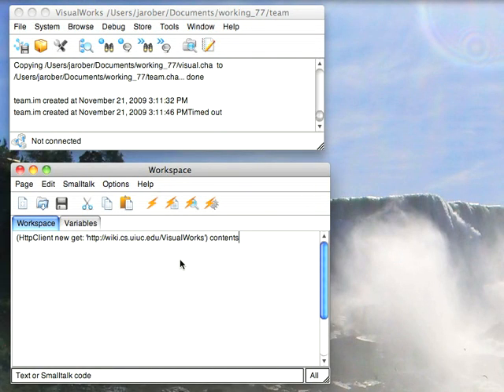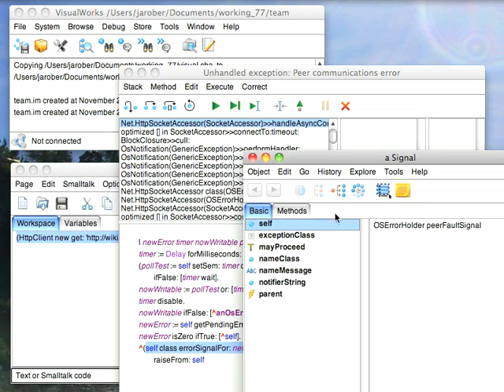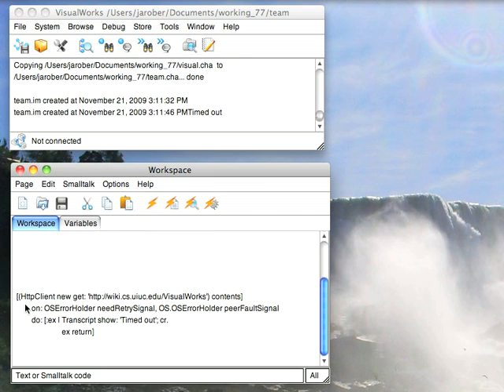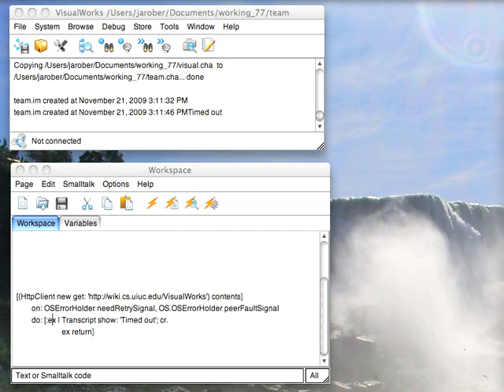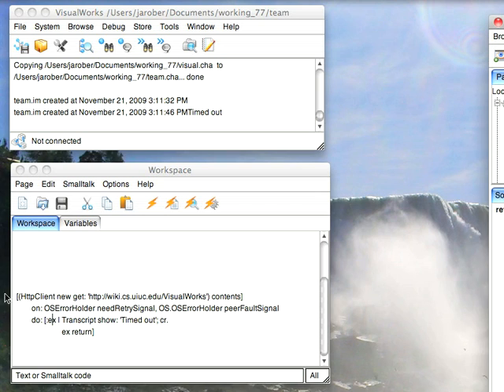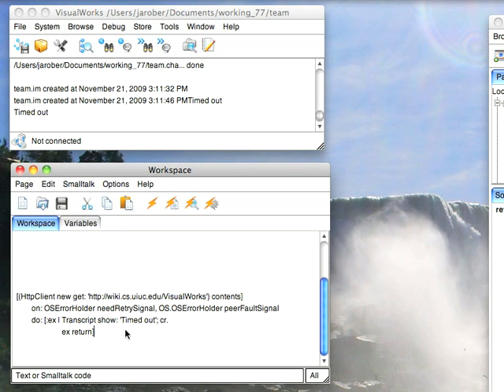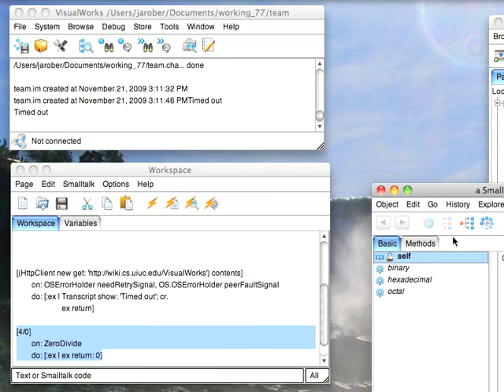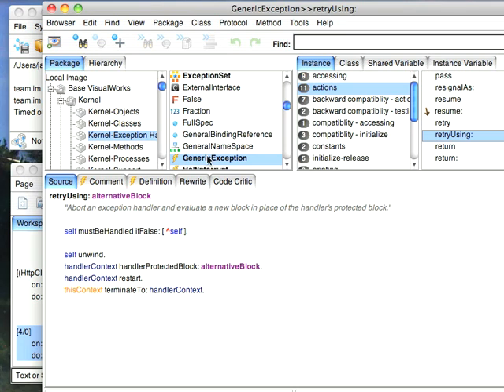Basic Exception Handling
An overview of how to handle exceptions in Smalltalk